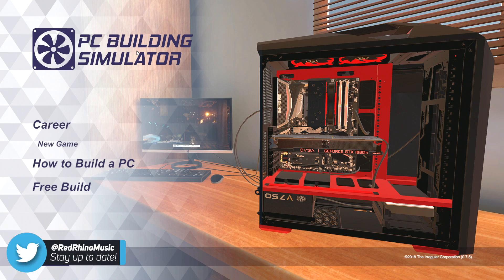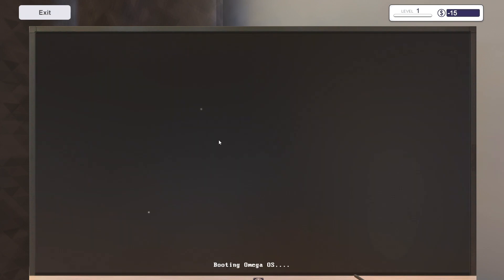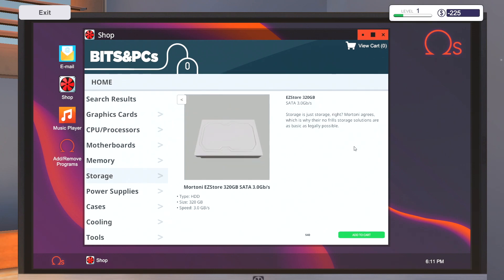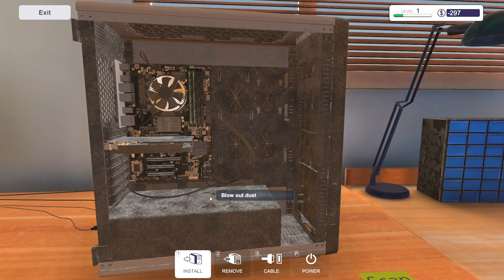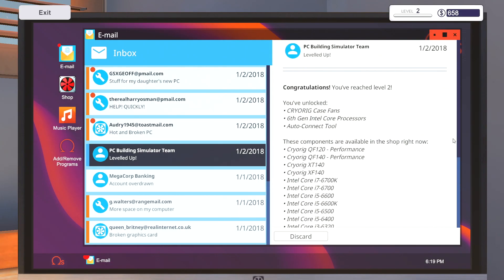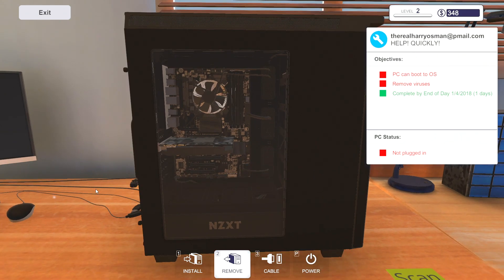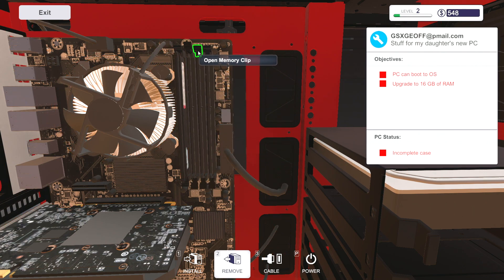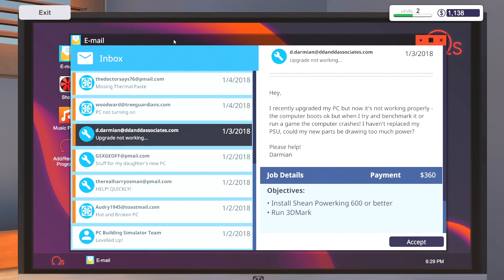Let's Play: PC Building Simulator - Episode 1 - Just Starting Out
In todays episode we start our Let's Play of PC Building Simulator to begin our career as a PC Repair Guy / PC Builder. This game had a demo about a year ago and it was wildly popular. Today, we start playing the full Early-Access version of the game.